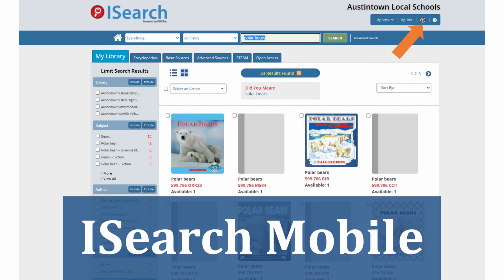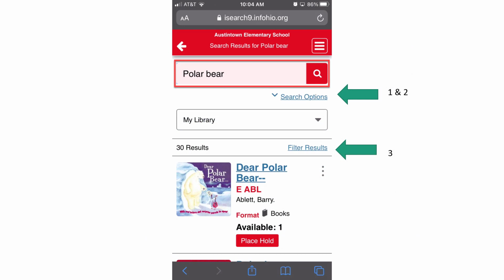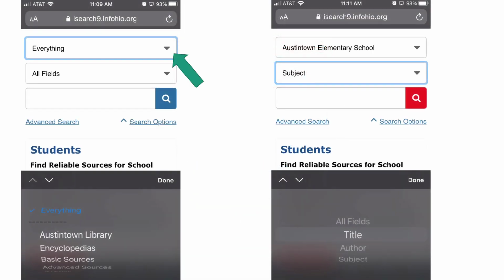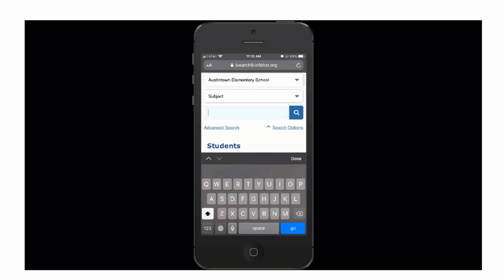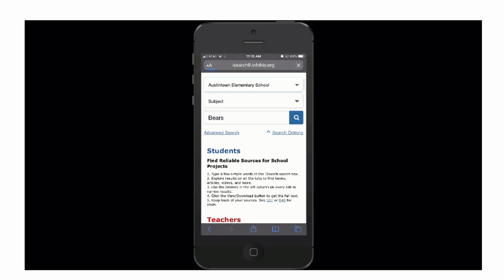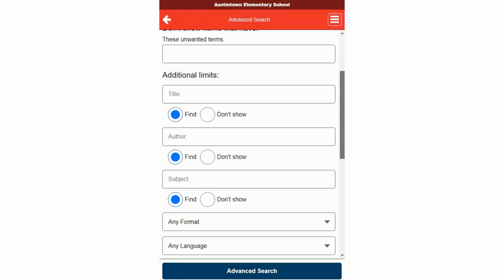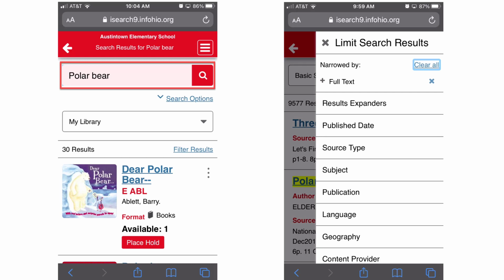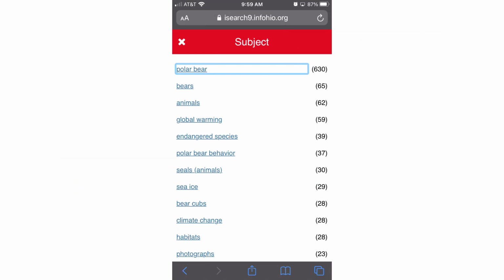ISearch Mobile: Advance Searching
This video tutorial explains how to use the advanced searching features on ISearch Mobile. ISearch is INFOhio's discovery search interface. ISearch lets students explore multiple collections of magazines and journals, newspapers, reports, primary sources, encyclopedias, videos, and eBooks—reliable content that isn't available on the open web—from a single search box, making it easier for you to find the right content for research or other projects. ISearch Mobile does everything that ISearch does, but streamlines the search results and shows one research resource tab at a time.